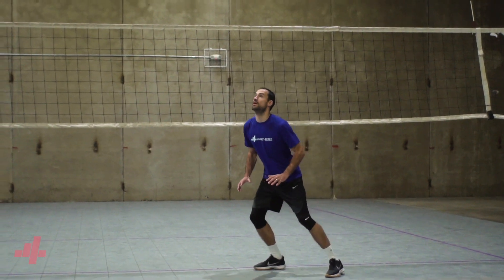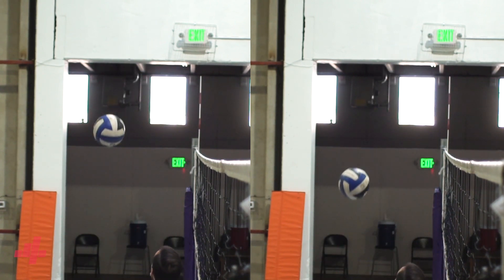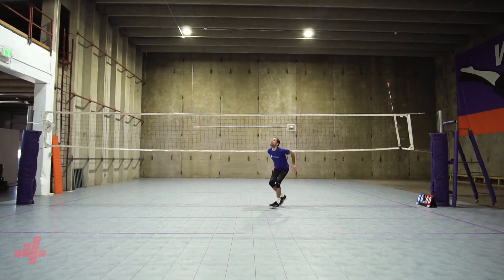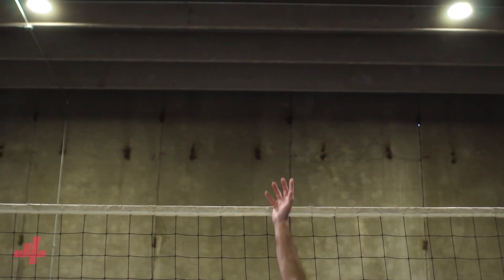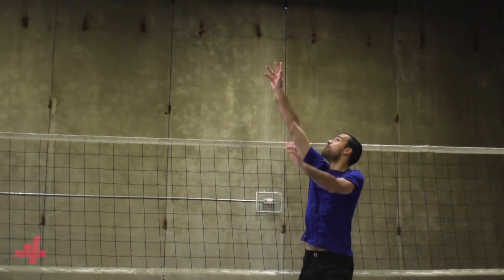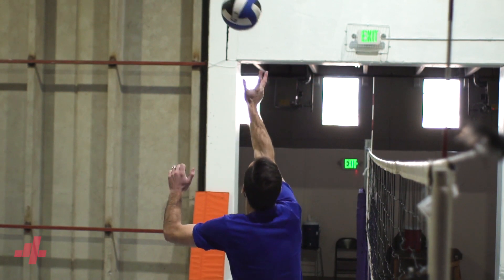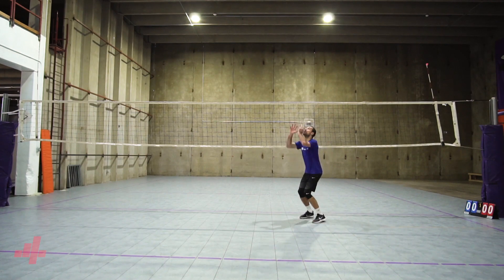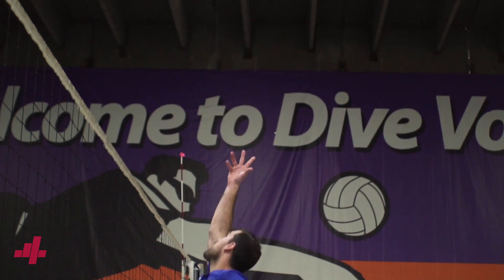3 ways 1-HANDED setting can save your next tight pass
The ability to have a higher contact point will allow the passers to have more margin for error. The setters ability to go up and get the ball relies on the strength in the air and the touch in their wrist. When the ball is moving tight to the net and we can’t get a comfortable two hands on the ball, we can go up and get the ball with one hand.